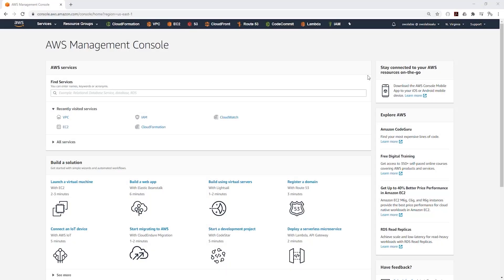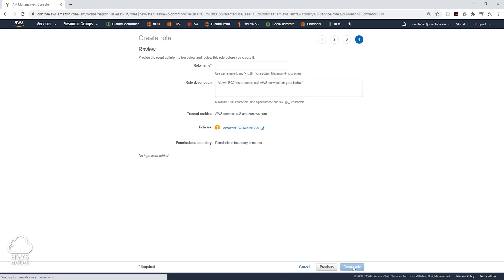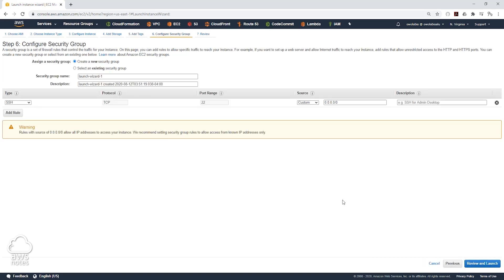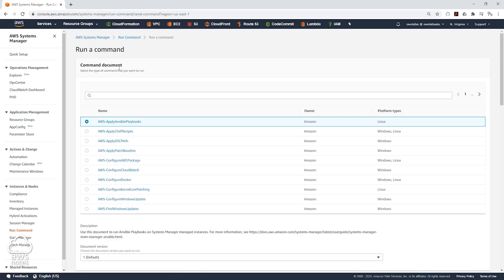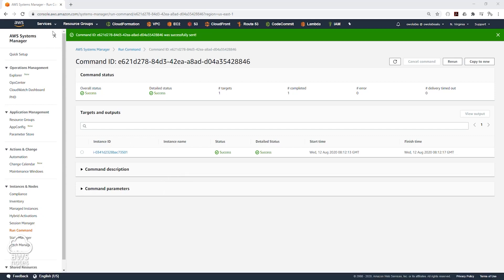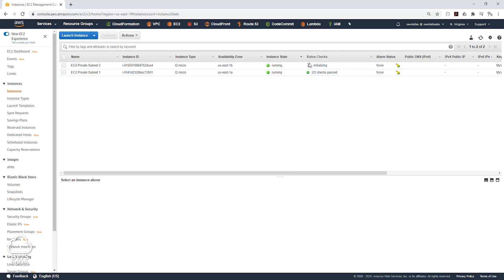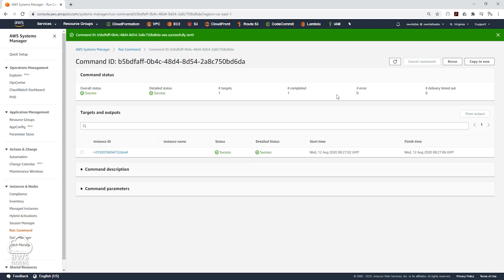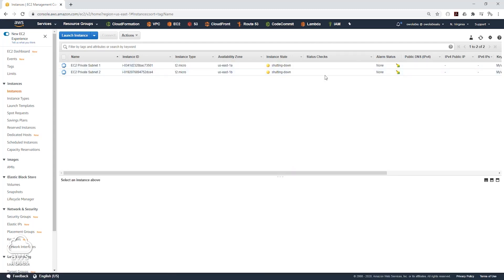How to Test Outbound Internet Access Through the NAT Gateways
In this AWS tutorial video, we will test if there is an outbound internet access through the NAT Gateways

According to AWS documentation, after you've created your NAT gateway and updated your route tables, you can ping a few remote addresses on the internet from an instance in your private subnet to test that it can connect to the internet. For an example of how to do this, see Testing the internet connection.

Suppose you're able to connect to the internet. In that case, you can also perform the following tests to determine if the internet traffic is being routed through the NAT gateway:

You can trace the route of traffic from an instance in your private subnet. To do this, run the traceroute command from a Linux instance in your private subnet. In the output, you should see the NAT gateway's private IP address in one of the hops (it's usually the first hop).

Use a third-party website or tool that displays the source IP address when you connect to it from an instance in your private subnet. The source IP address should be the Elastic IP address of your NAT gateway. You can get the Elastic IP address and private IP address of your NAT gateway by viewing its information on the NAT Gateways page in the Amazon VPC console.